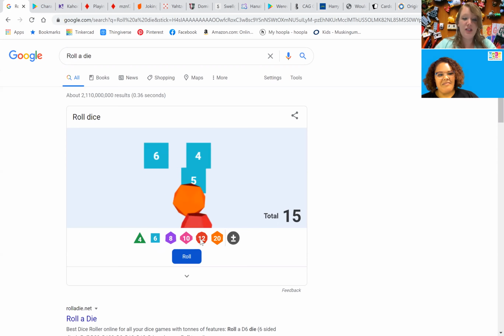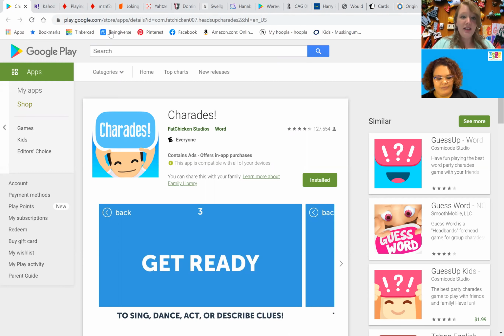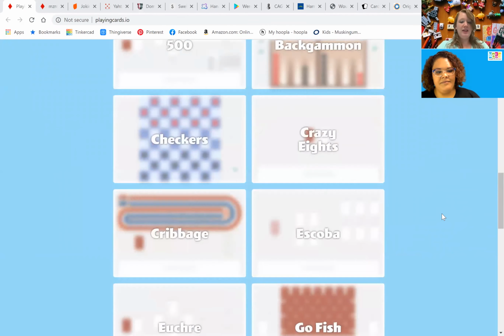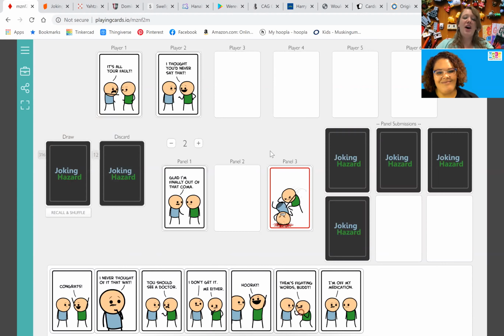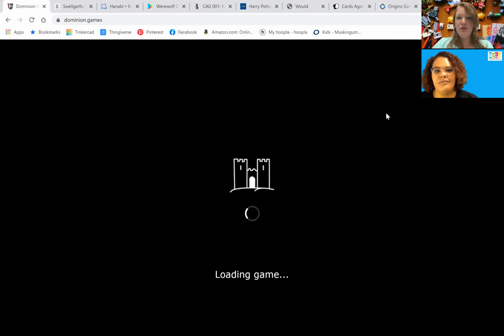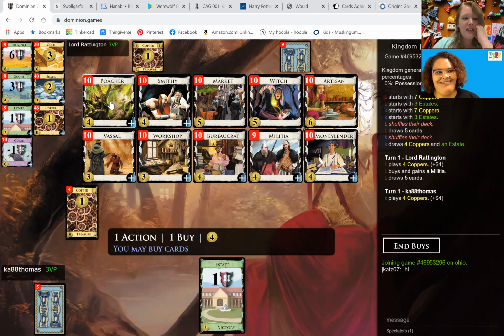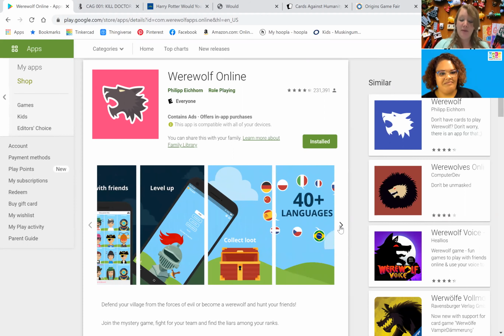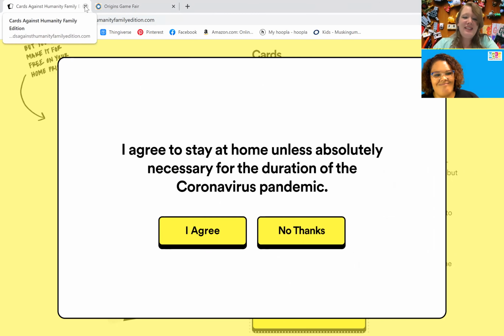Virtual Board & Card Gaming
Need something fun to do during all of those video chat sessions you’re having with friends and family? Well look no further. Today the library will demonstrate free websites that you can use to play board and card games.